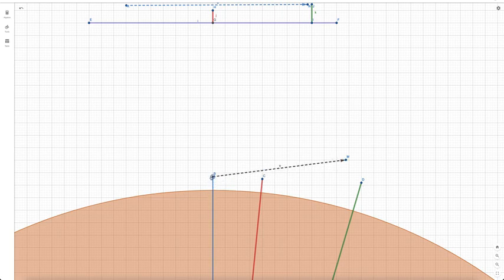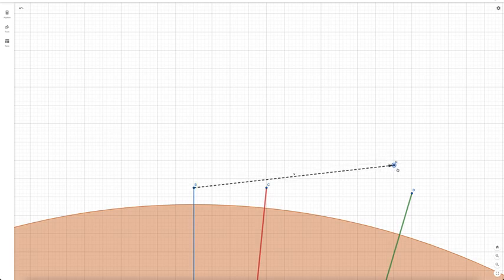The Brian's Logic Perspective Challenge Share Far and Wide (Mirrored from @BriansLogic )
Brian asked me to share this challenge,
Link to original video-